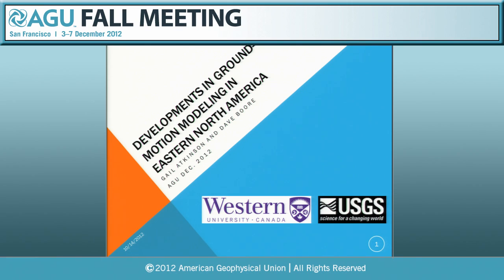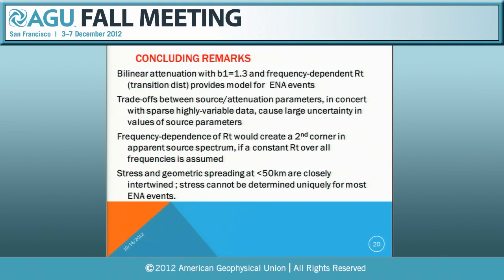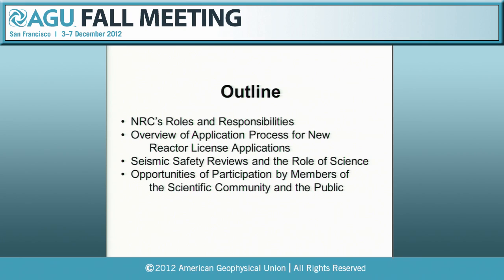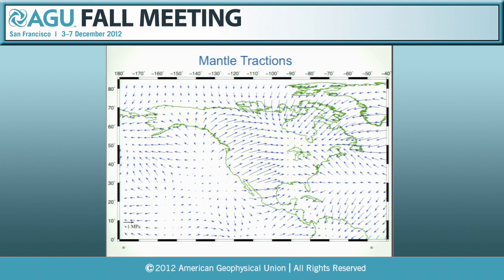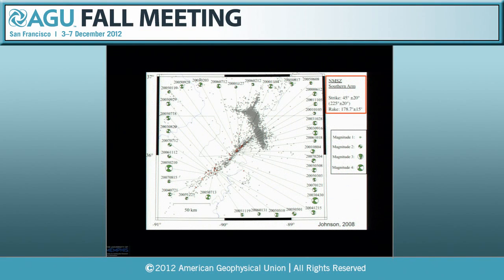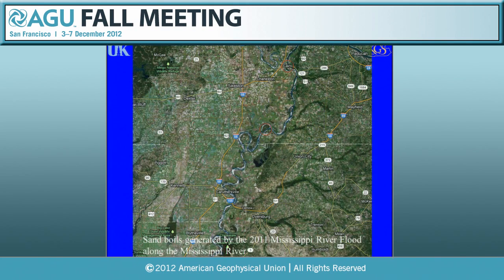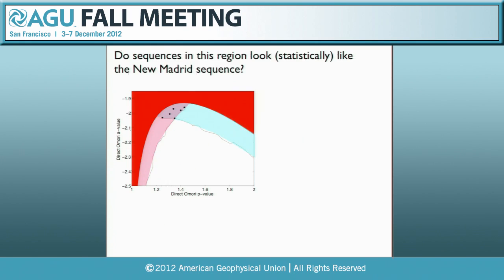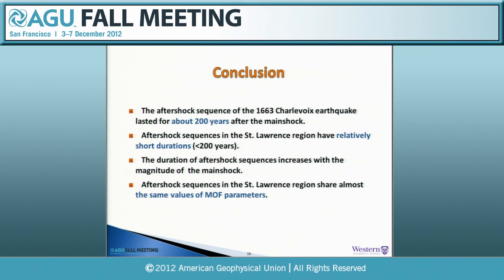Fall Meeting 2012: Understanding Recent and Historical Seismicity III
S54D. Understanding Recent and Historical Seismicity in the Central and Eastern U.S. III - 2012 AGU Fall Meeting

Abstracts:

[S54D-01] Developments in Ground-Motion Modeling in Eastern North America (Invited)

[S54D-02] Calibration of a 1D Crustal Velocity and Q Model for Ground Motion Simulations in Central and Eastern US

[S54D-03] Understanding Earthquake Processes in the Central and Eastern US and Implications for Nuclear Reactor Safety

[S54D-04] The Dynamics of Eastern North America: Intraplate Strain and Stress

[S54D-05] Distribution of long-term Quaternary Deformation and Correlation with Pre-existing Tectonic Structures in the Central US

[S54D-06] Maximum Magnitude and Recurrence Interval for the Large Earthquakes in the Central and Eastern United States

[S54D-07] Can current New Madrid seismicity be explained as a decaying aftershock sequence?

[S54D-08] Statistical Features of Aftershock Temporal Behavior in the St. Lawrence Valley